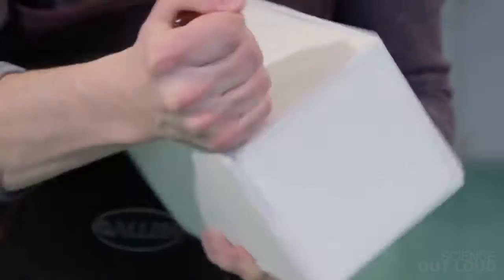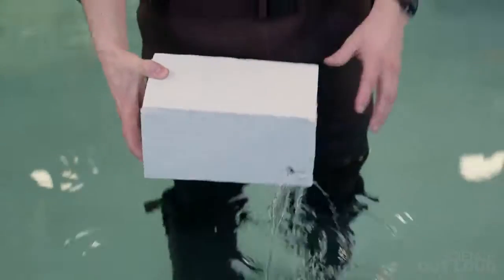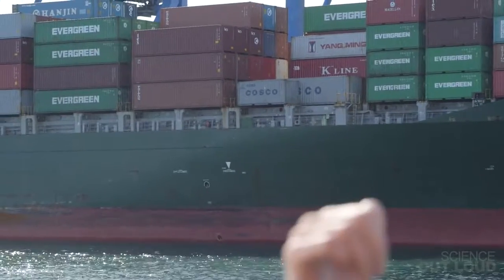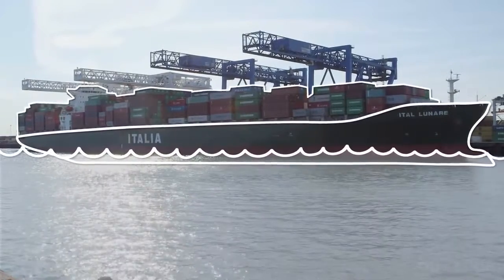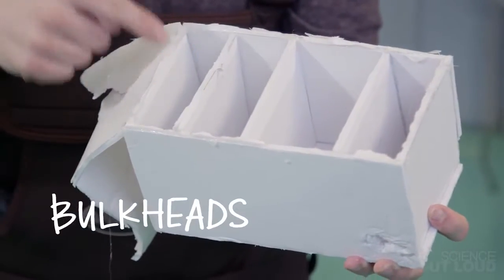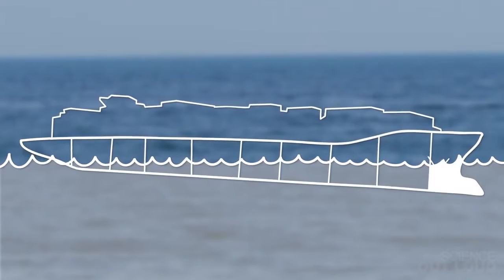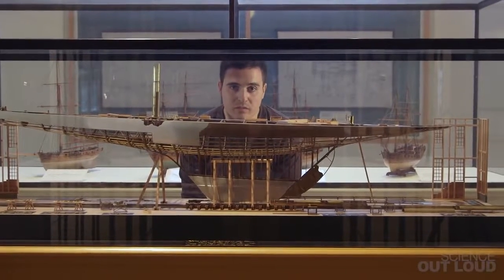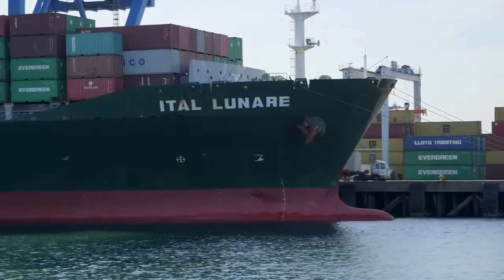How Do Ships Float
The technology that keeps huge cargo ships afloat is amazingly simple. PJ, a masters student in Naval Construction and Engineering at MIT, explains just how simple it really is.

Resources from MIT on the technologies in naval architecture that help even the heaviest cargo ships float
Hosted & Written by: Paul John Folino
Additional Scripting by: Elizabeth Choe & George Zaidan

Executive Producer & Doodles: Elizabeth Choe
Director: George Zaidan
Camera: Adam Morrell
Editor & Motion Graphics: Per Hoel

Theme song: Anthony Thomas & Neil Aggarwal

Special Thanks:
Lynn Vikesland & Massport Authority
Caption authors (Polish)
Adrian KhanAcademyPoPolsku